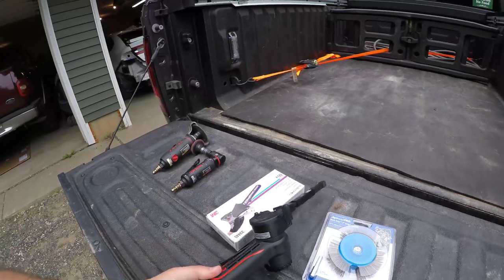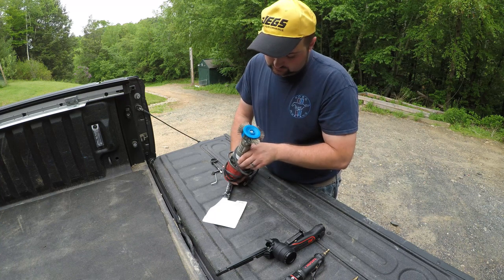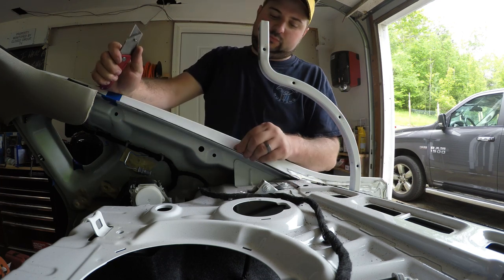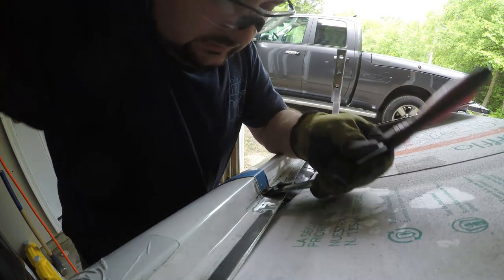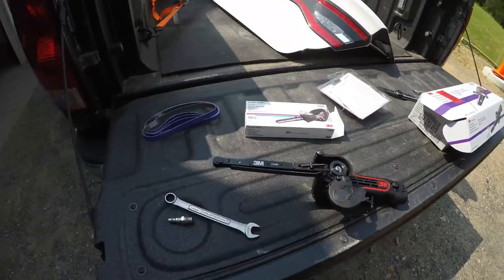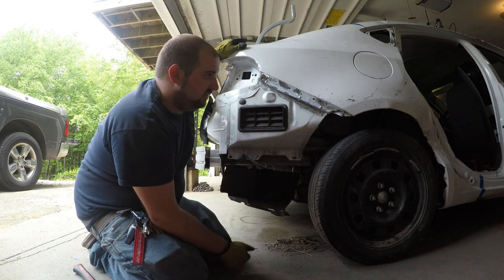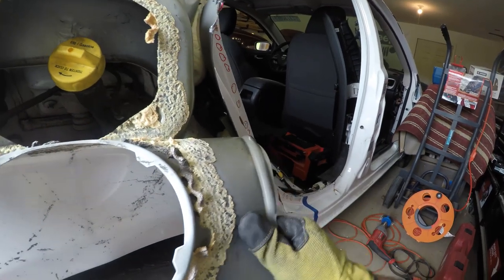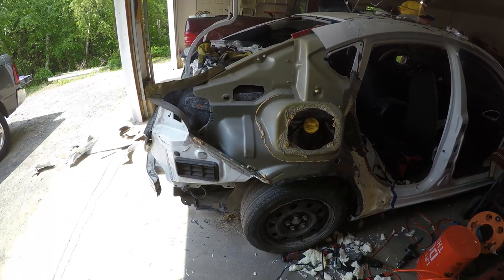2015 Dodge Dart Rebuild Project | Quarter Panel Removal Time!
In this video we being the quarter panel removal on our 2015 Dodge Dart. We use a 3M belt grinder to remove the spot welds that are holding the quarter panel on. Once the quarter panel has been removed we get to see the underlying damage of this rebuild project.

ACH Automotive Amazon Store

Follow along on Social Media for more behind the scenes!

Due to factors beyond the control of ACH Automotive, I cannot guarantee against improper use or unauthorized modifications of this information. ACH Automotive assumes no liability for property damage or injury incurred as a result of any of the information contained in this video. Use this information at your own risk. ACH Automotive recommends safe practices when working on vehicles and or with tools seen or implied in this video. Due to factors beyond the control of ACH Automotive, no information contained in this video shall create any expressed or implied warranty or guarantee of any particular result. Any injury, damage, or loss that may result from improper use of these tools, equipment, or from the information contained in this video is the sole responsibility of the user and not ACH Automotive.